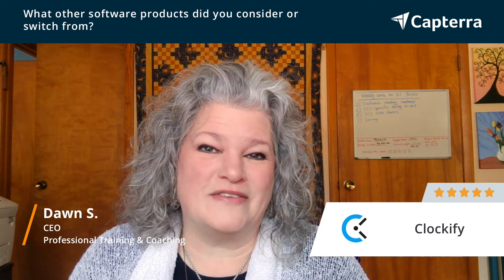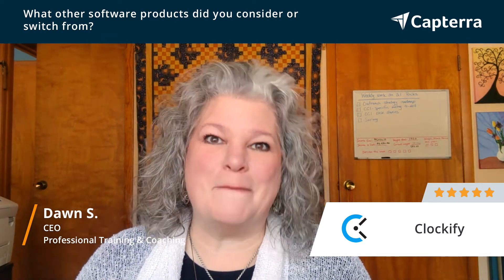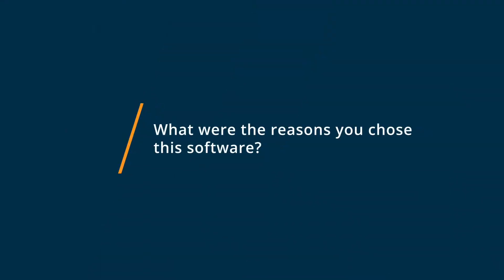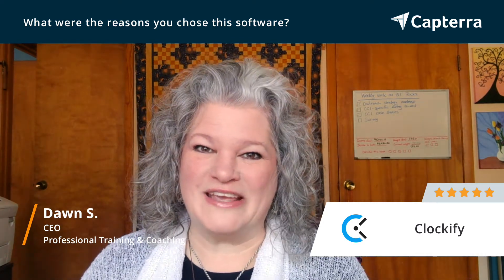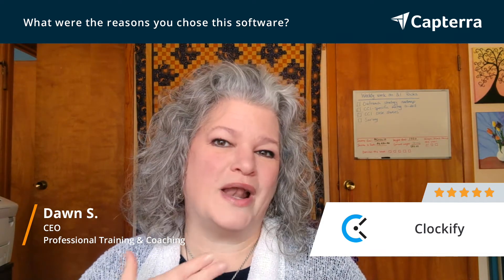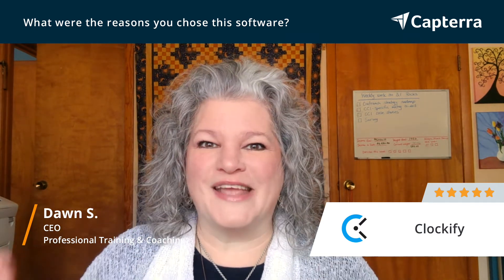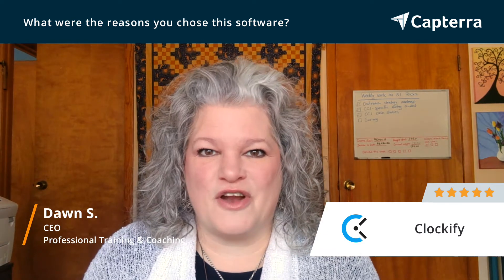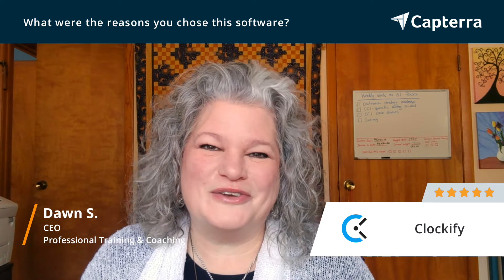Clockify Review: Tried many time tracking apps... Clockify is the best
Unbiased Clockify Review 2021.

Completely free and unlimited time tracker and timesheet for teams and freelancers. Keep track of attendance, billable hours, progress, schedules and more. Track time using a timer or log hours manually in a timesheet. Perfect for keeping track of what you're working on, attendance and PTO, and assign your logs to relevant projects and clients. Generate weekly, monthly & annual reports. Available on web, mobile (iOS and Android), and desktop (Windows and Mac).